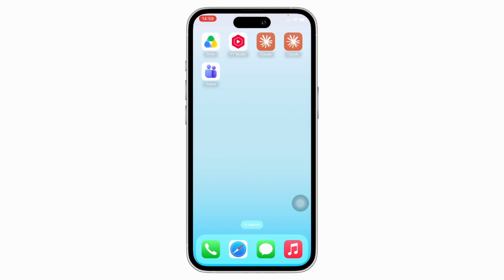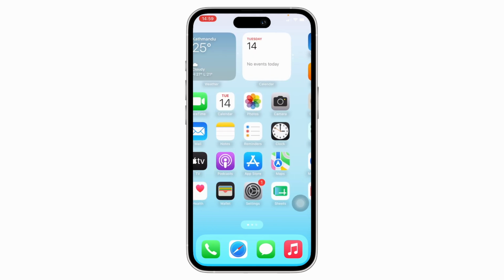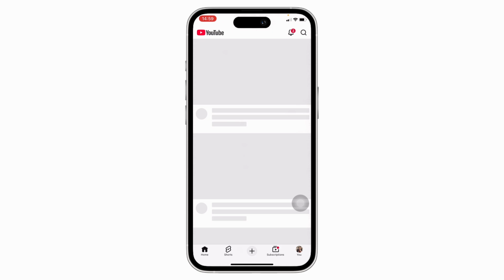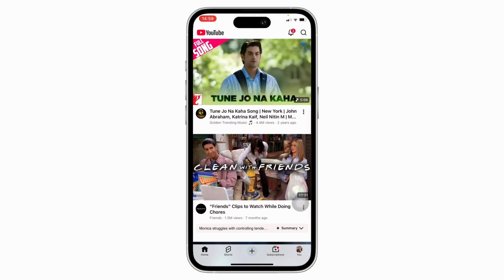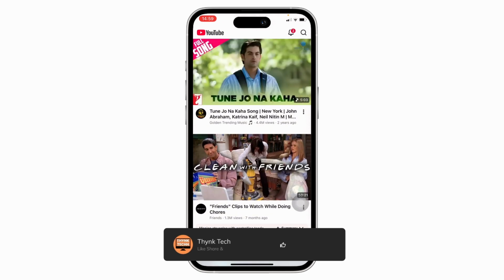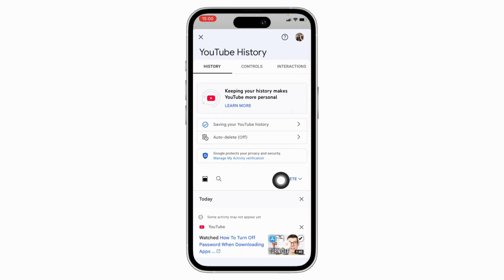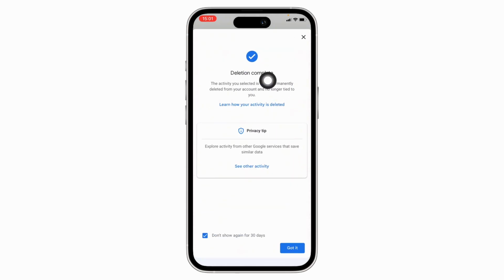How To Delete Search History On YouTube 2026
Want to keep your YouTube searches private and clean up your search history? 🎬🔍 This step-by-step 2026 guide will show you how to delete search history on YouTube using your phone or computer.

What You’ll Learn in This Video:
✅ How to delete individual searches on YouTube
✅ How to clear your entire YouTube search history
✅ How to delete YouTube search history on iPhone and Android
✅ How to remove search history on YouTube using a computer
✅ How to manage and pause your YouTube search history
✅ Tips to keep your YouTube activity more private

Whether you want to remove old searches, improve your YouTube recommendations, or simply keep your search activity private, this tutorial will show you the steps you need to follow.

📌 Chapters:
⏱ 0:00 - Introduction
⏱ 0:10 - How To Delete Search History On YouTube